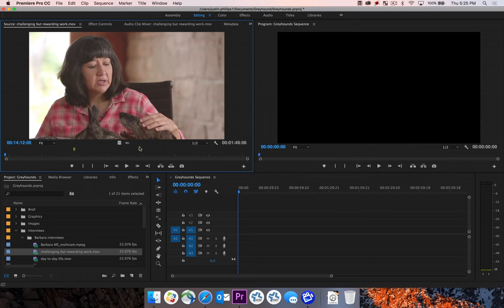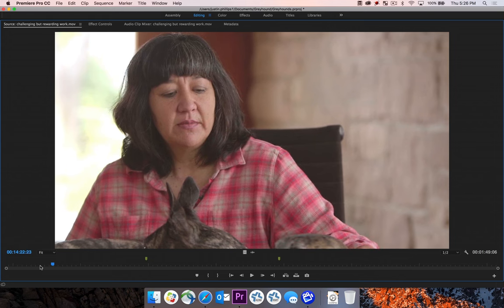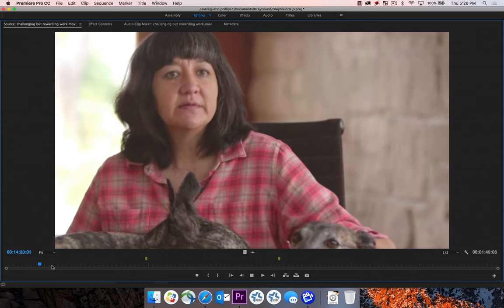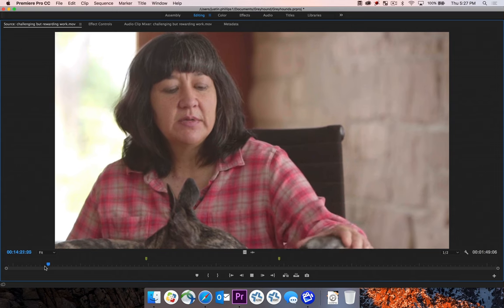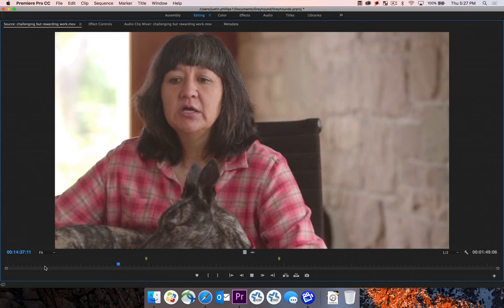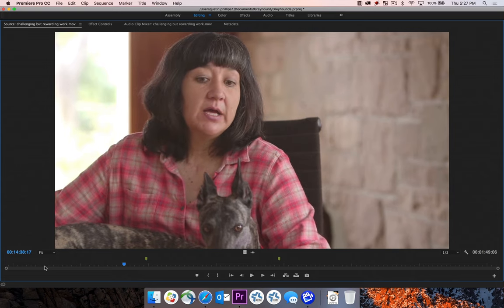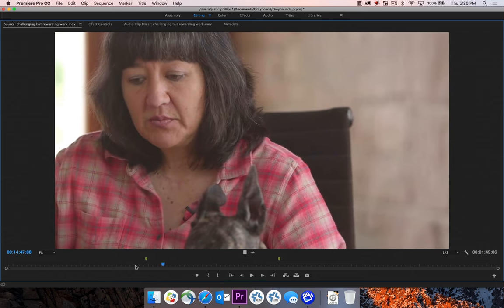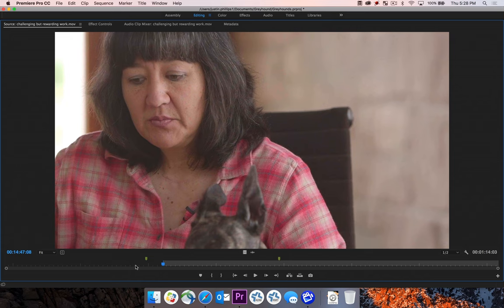4.B - Playing and marking clips